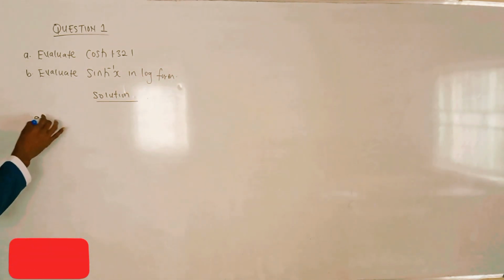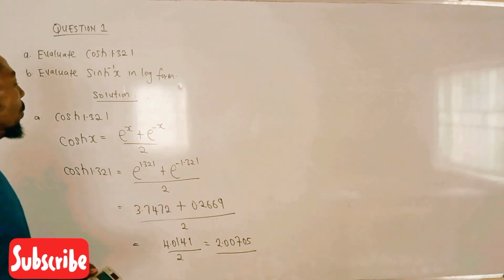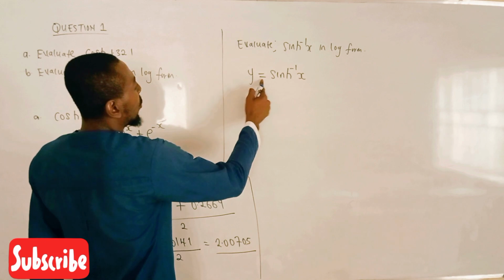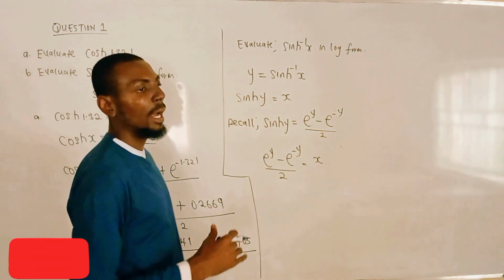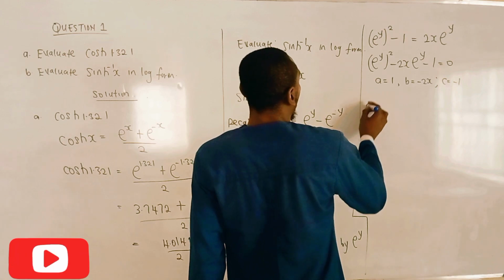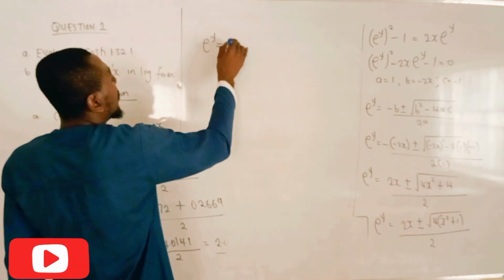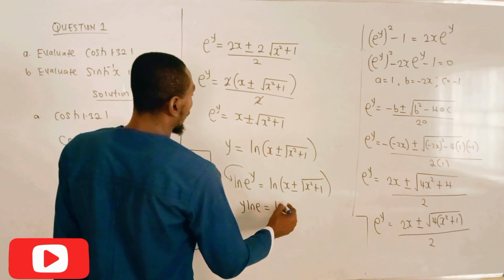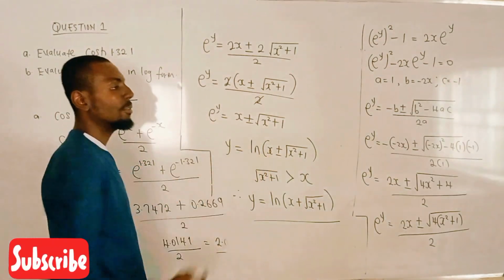HYPERBOLIC FUNCTION! EVALUATE Cosh1.321 EVALUATE Sinh^-1(x) in log form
HYPERBOLIC FUNCTION